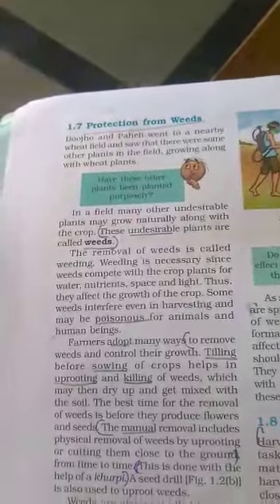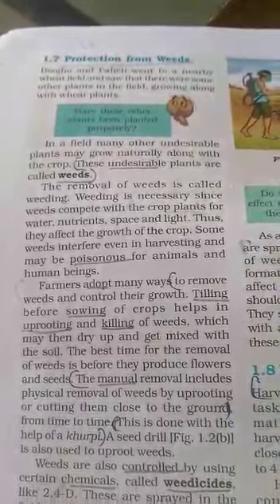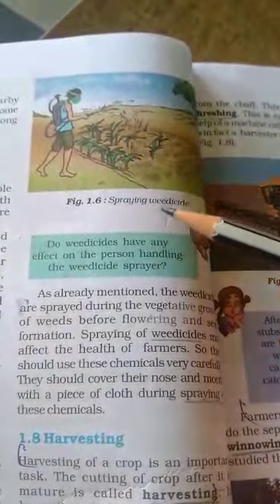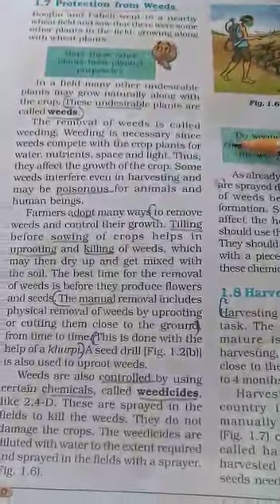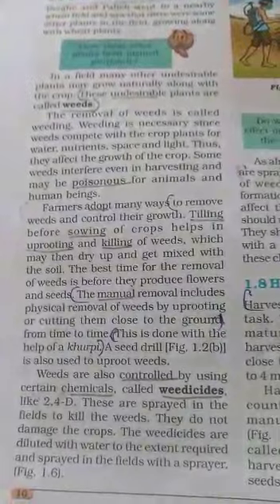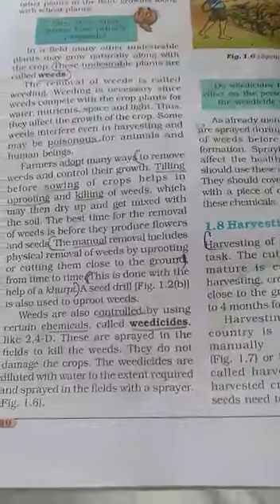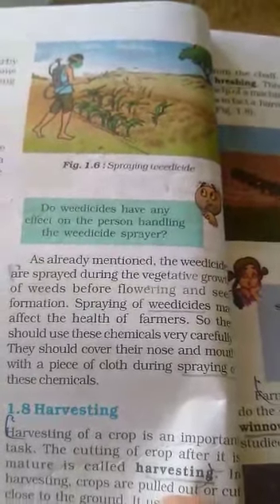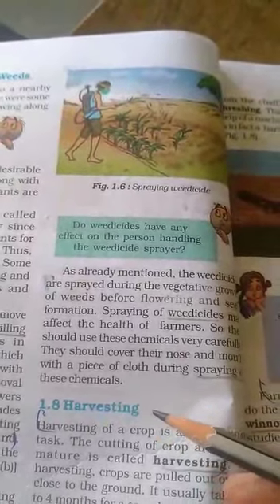Class 8 Ncret Lesson1 crop production and management